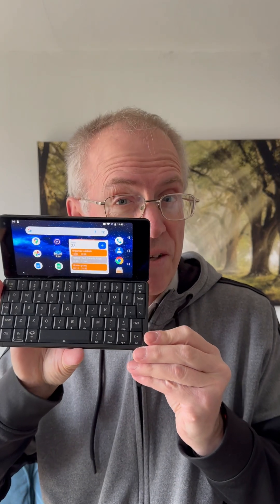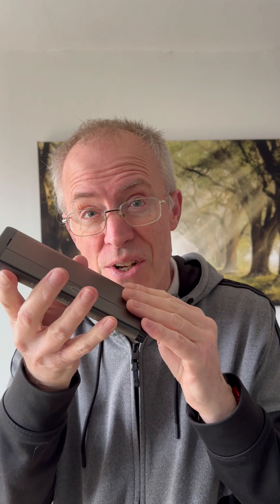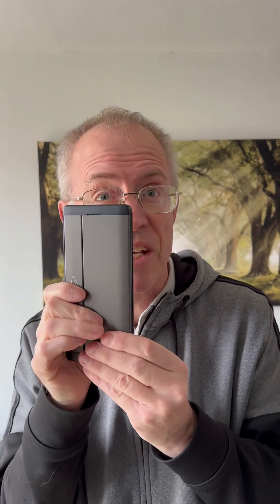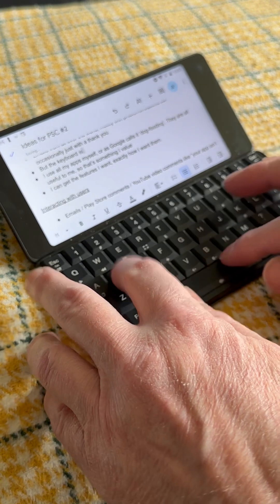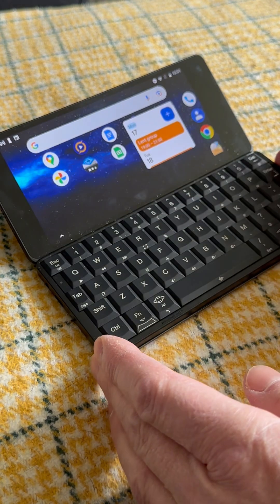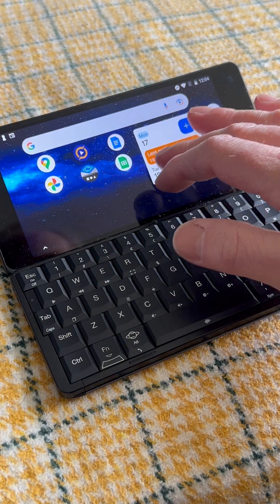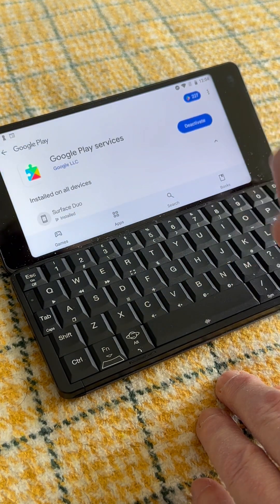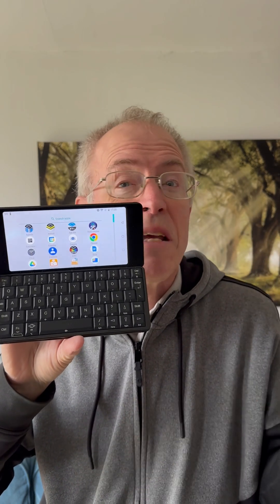Using the Gemini in 2025: 5 Top Tips!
Oops, the utility mentioned is actually a side-load. 8-)